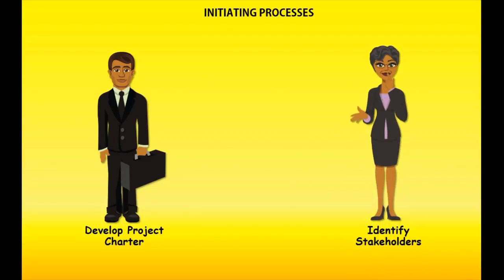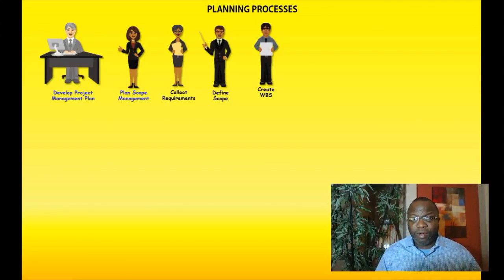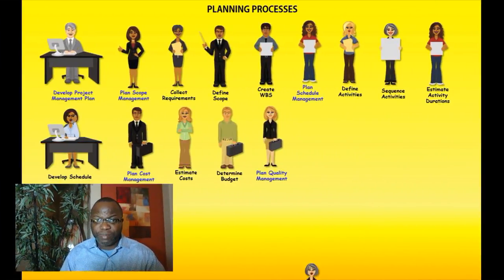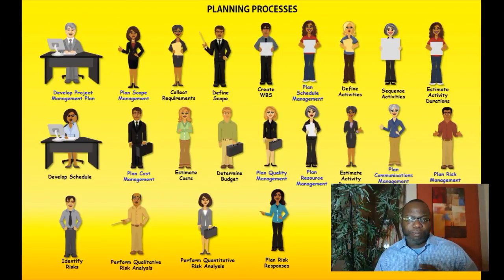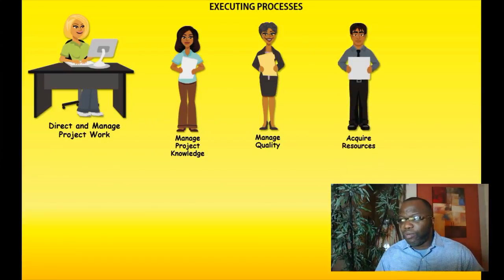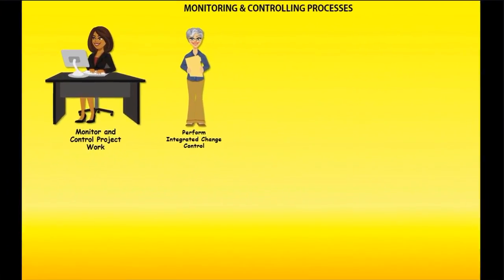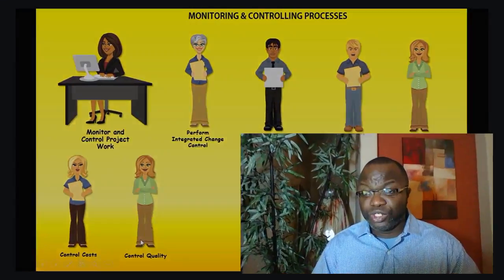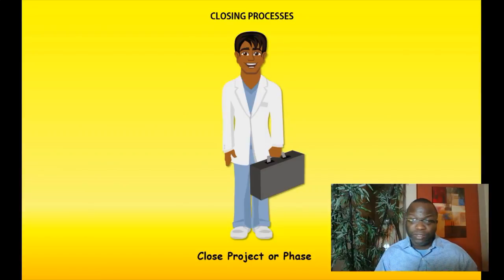PROJECT MANAGEMENT - PMP 2023 (Process Groups Practice Guide)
# PROJECT MANAGEMENT BASICS TRAINING
* 45 minutes of rapidly combing through the ENTIRE set of 49 processes.
* Straight to the point - no fluff! Just the needed STUFF!

INTRODUCTION: 0:00
INITIATING: 0:40
PLANNING: 3:09
EXECUTING: 21:43
MONITORING AND CONTROLLING: 26:04
CLOSING: 38:55

* Have you ever taken a look at the Project Management Body of Knowledge Guide ? it is a very big book and to understand it needs a lot of time attention and effort this video will help you cut to the chase and master all 49 processes FAST!